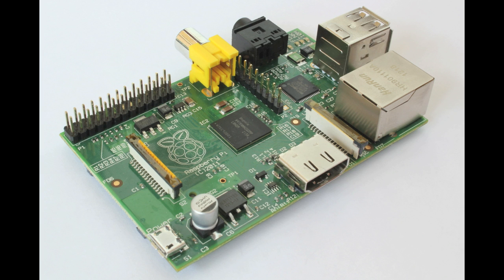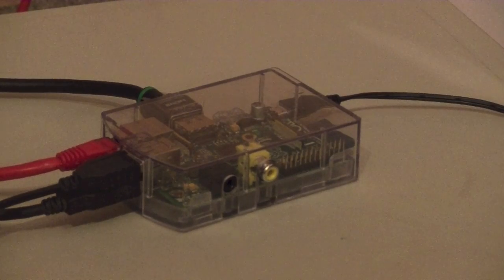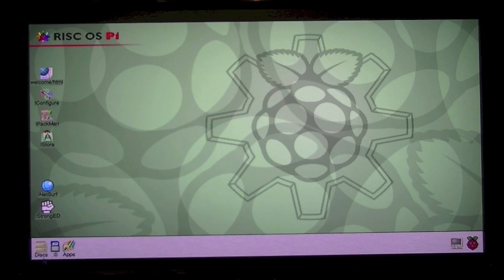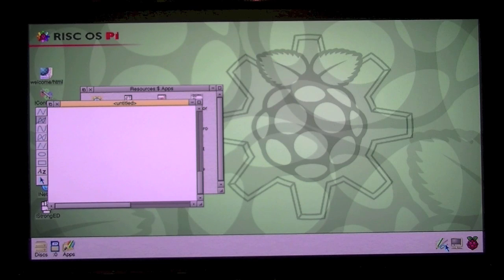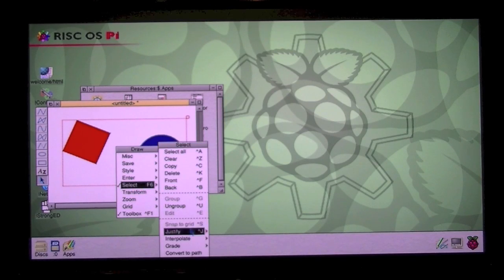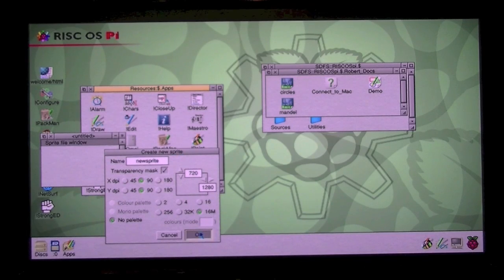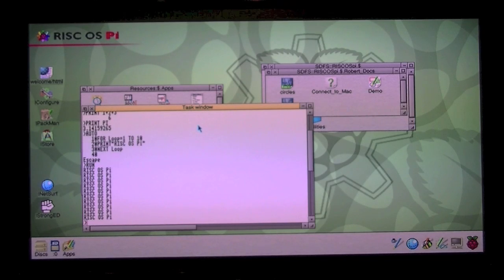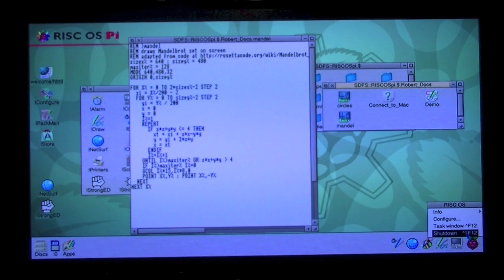Vlog With A Cog - RISC OS on the Raspberry Pi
The original and best ARM operating system, RISC OS, is back on the Raspberry Pi. Here is a quick test run of the new system, along with a quick demo of Draw, Paint and BBC BASIC.